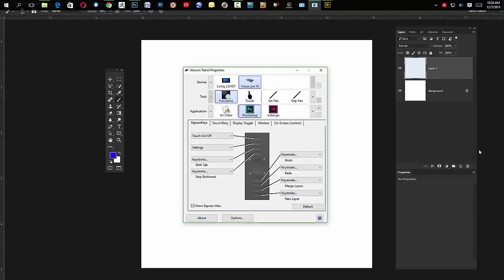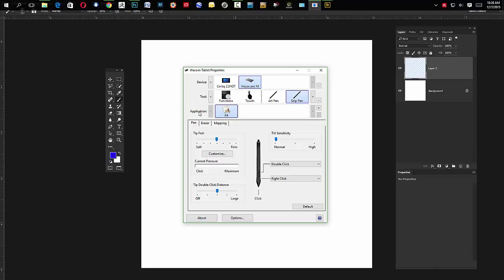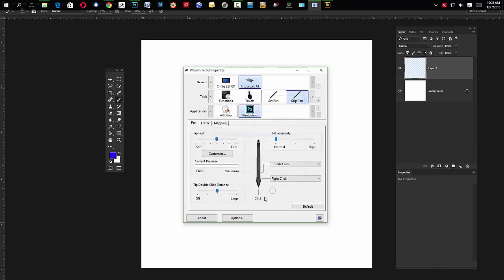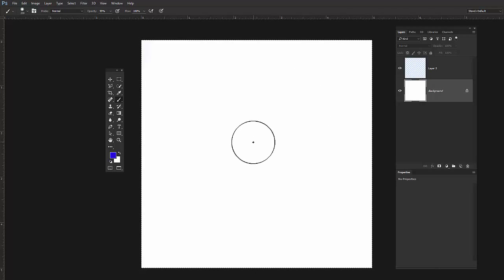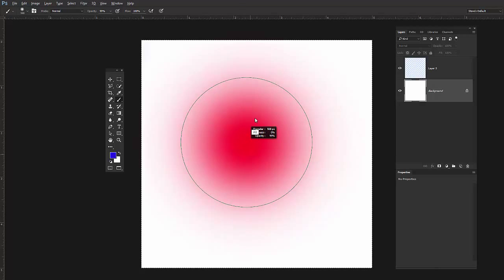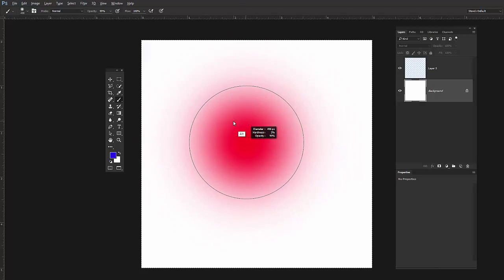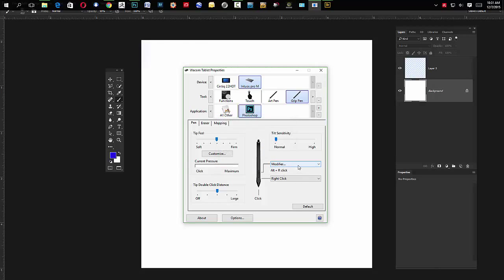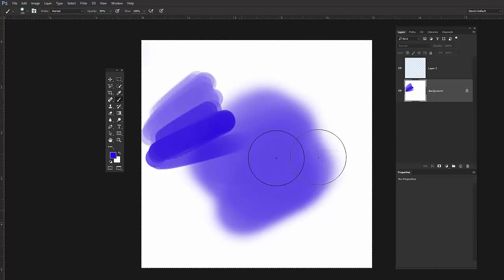Brush Resize Tip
Setting the brush resize for on of the button on your stylus.